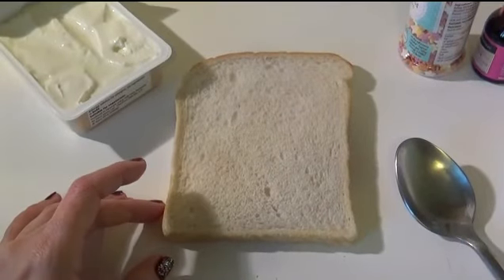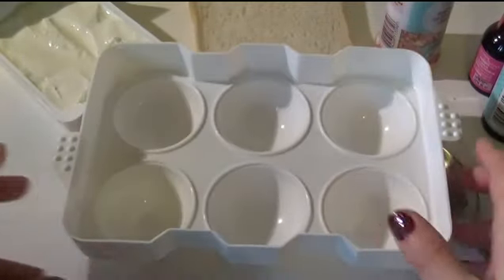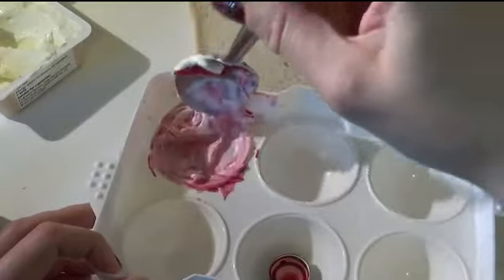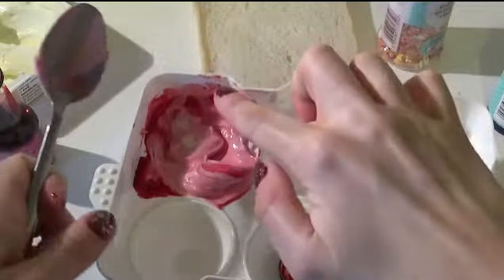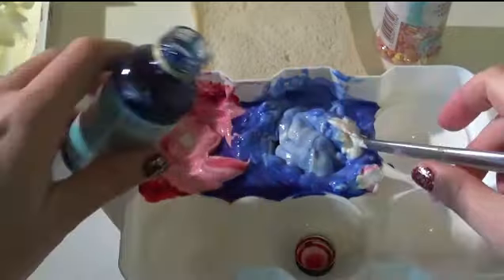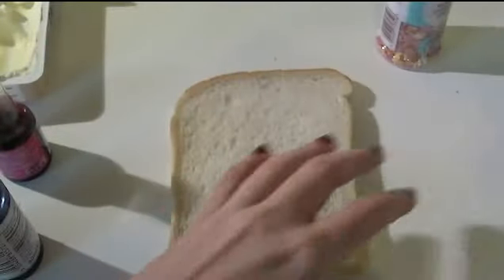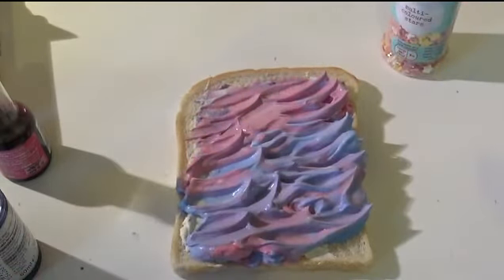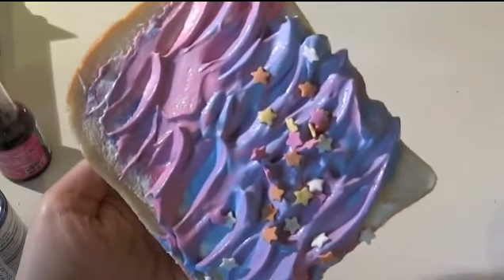HOW TO MAKE MERMAID TOAST - UNICORN TOAST RAINBOW EASY BREAKFAST BREAD DIY TUTORIAL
Hi! So I'm loving this Mermaid Toast trend at the minute and thought I would give it a go! Watch my attempt! :) Very relaxing to do!

Did you catch my last video? SURPRISE Unboxing!

Or Fancy a Coffee?